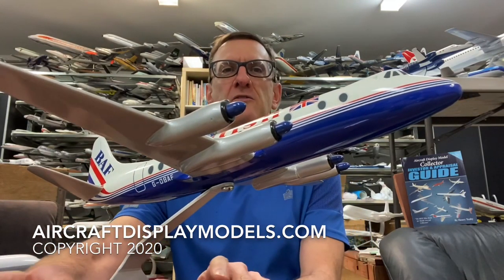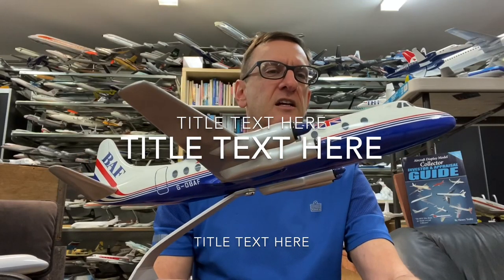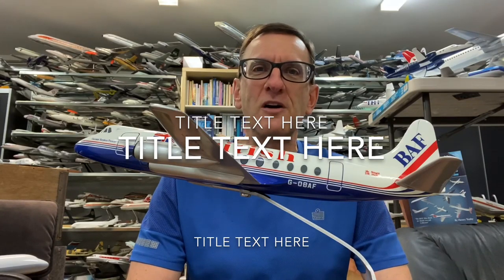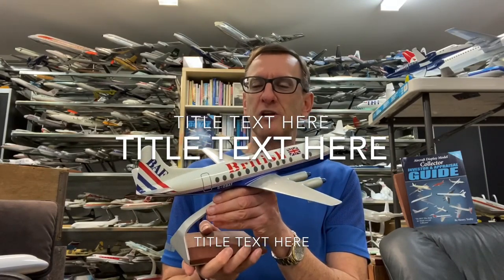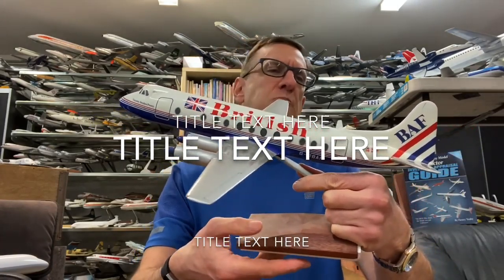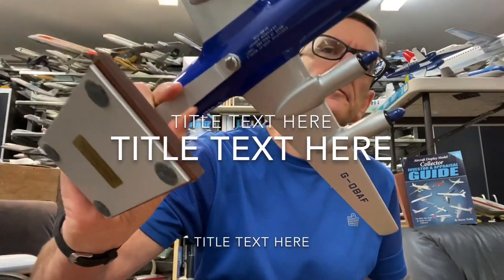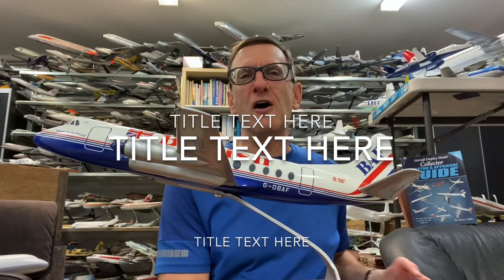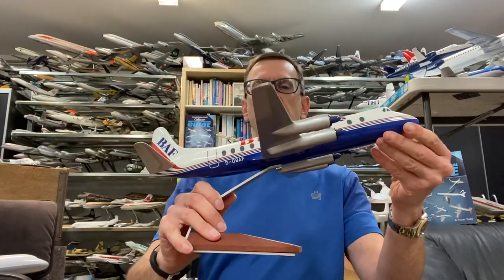Model Moment with Henry Tenby #4 | British Air Ferries Viscount 1/72 by Executive Display Models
For the cost of a cup of coffee, why not try the new streaming service specially for aviation enthusiasts.

✈️✈️ 3. Join our subscription streaming service to get instant access to over 1000 full-length movies for pennies a day